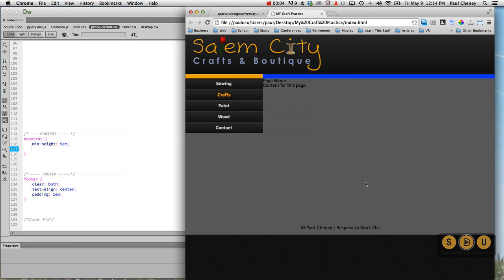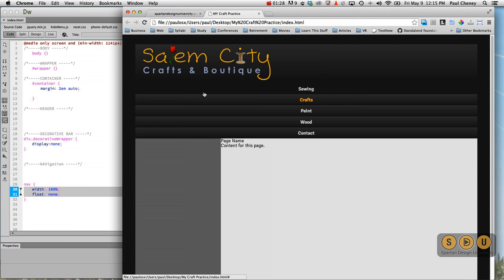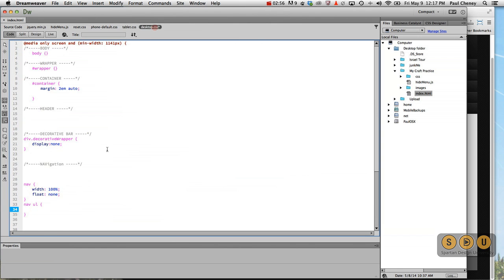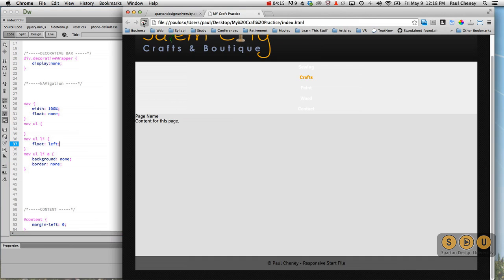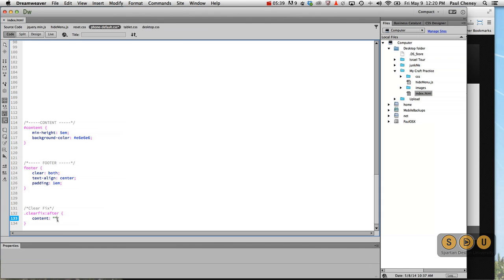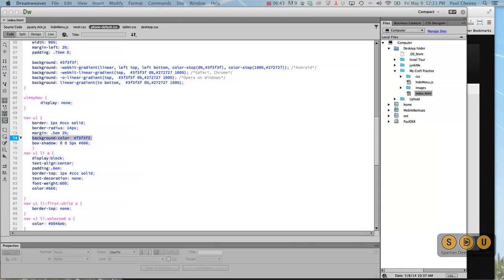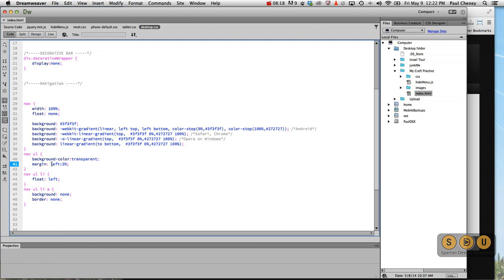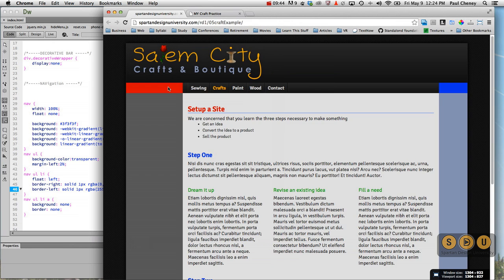51 Responsive Web Design with HTML5 and CSS3 Introduction